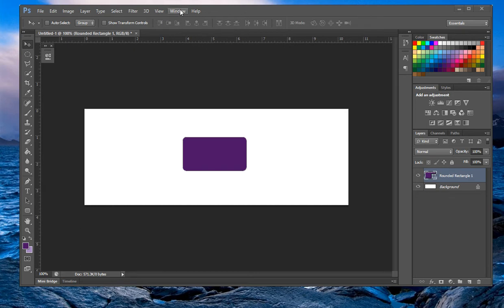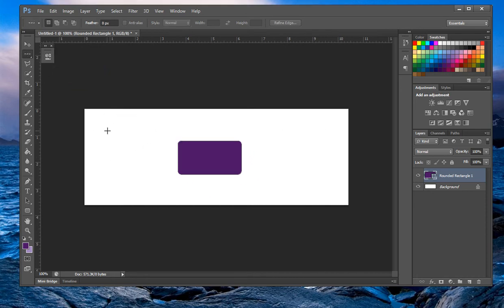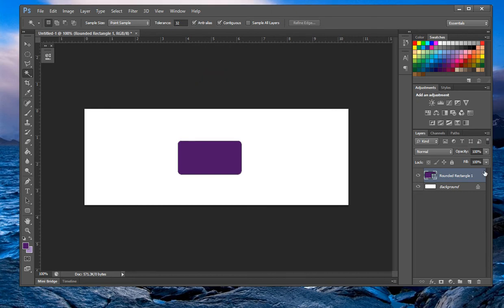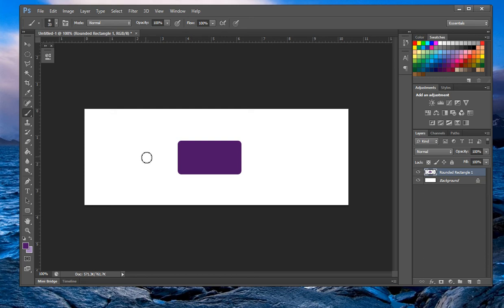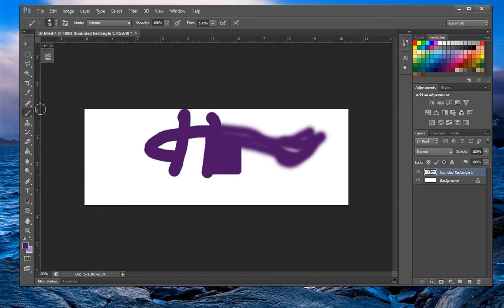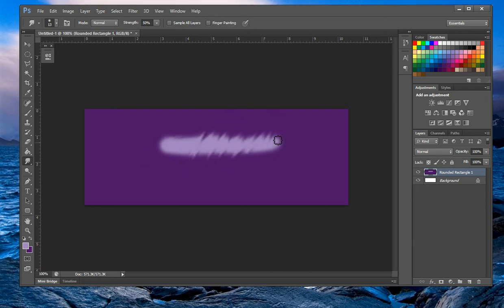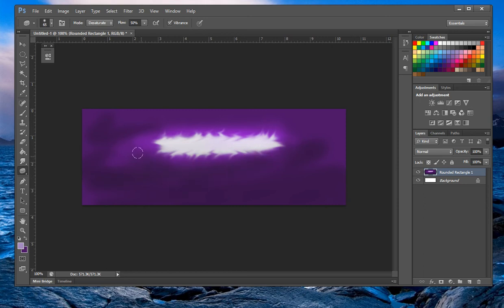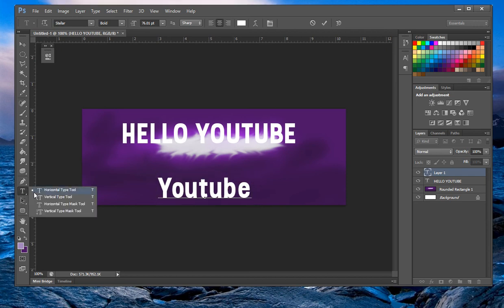Photoshop Tutorial #3: Tools Panel in Photoshop (Brush, Eraser, Selection Tools, Pen Tool, etc)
Photoshop Tutorial #3: Tools Panel in Photoshop  (Brush, Eraser, Selection Tools, Pen Tool, ect)

Hello! I am ToucanDesigns, a graphic designer who has been doing graphics for around 3 years. I create designs from Logos to Banners and to even digital art and motion graphics.

Today we will be talking about the Tools panel. Tools panel is also very important to become familiar with. It has tools you will use for basically rest of your design career. Couple of these tools span to other programs.

HOW TO BECOME A GRAPHIC DESIGNER: Learn How To use PHOTOSHOP, ILLUSTRATOR, AFTER EFFECTS and More